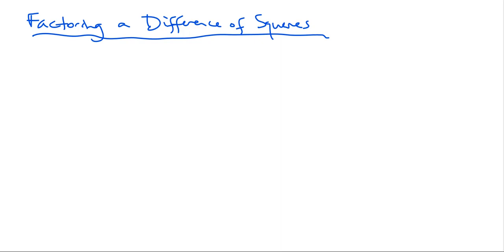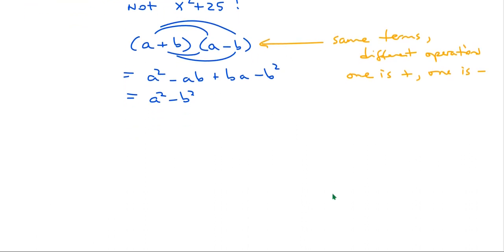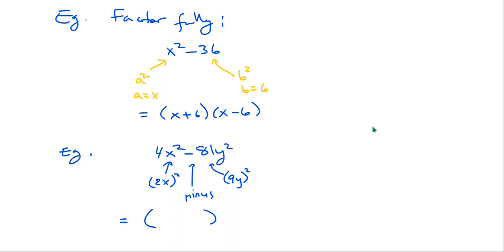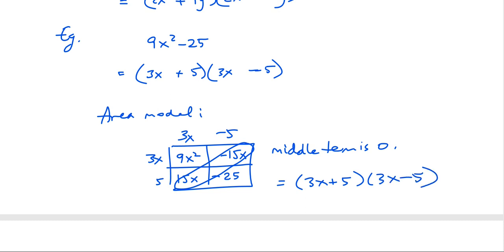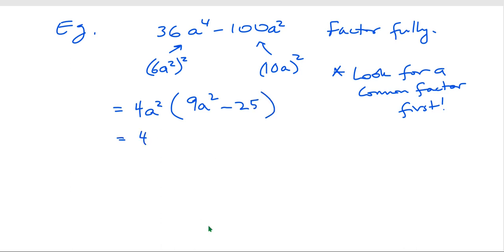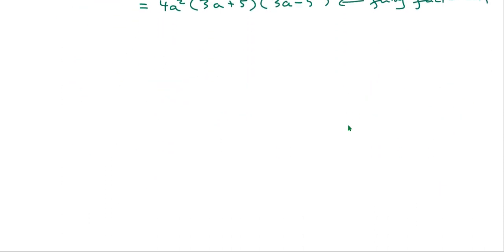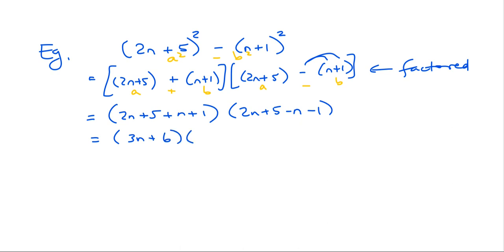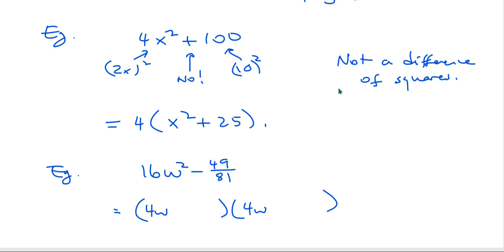Factoring: Difference of Squares